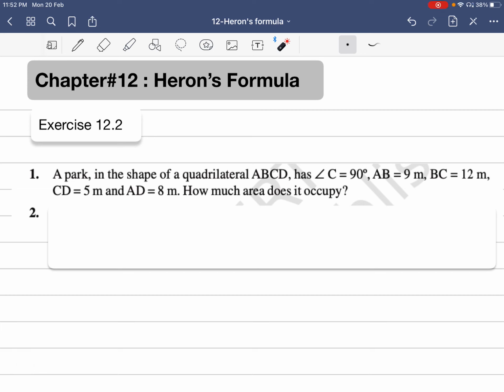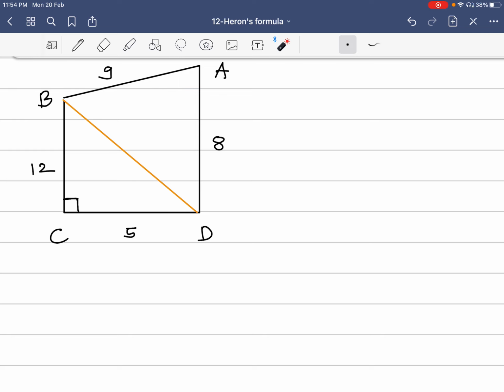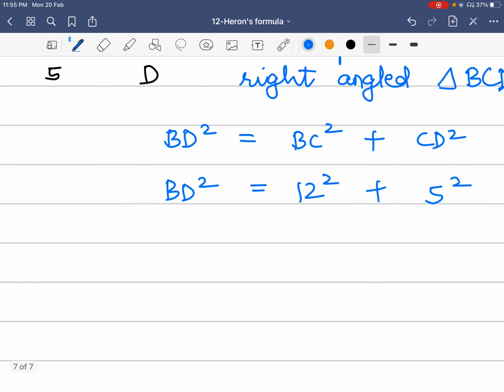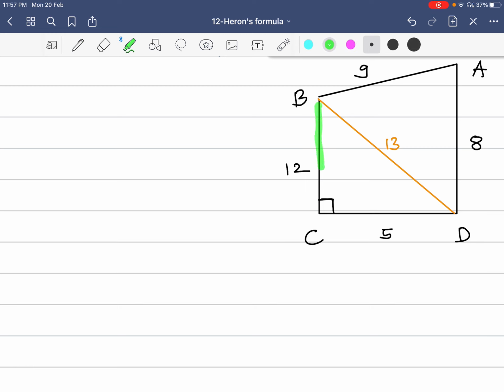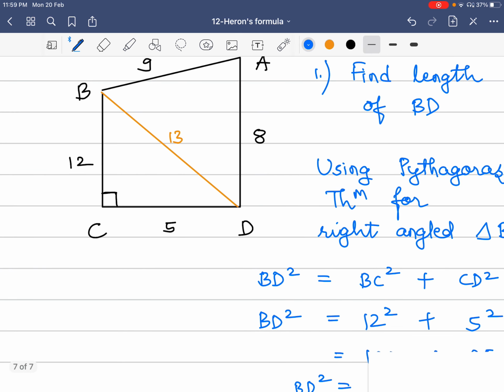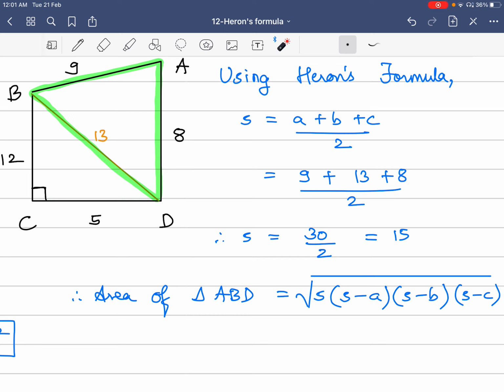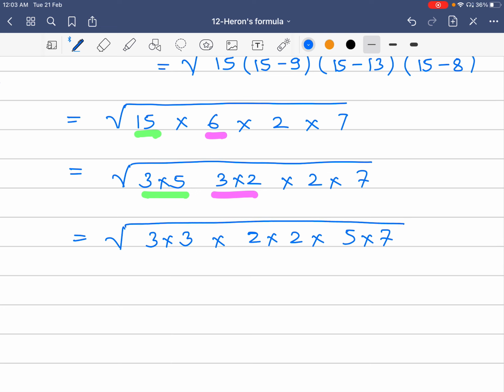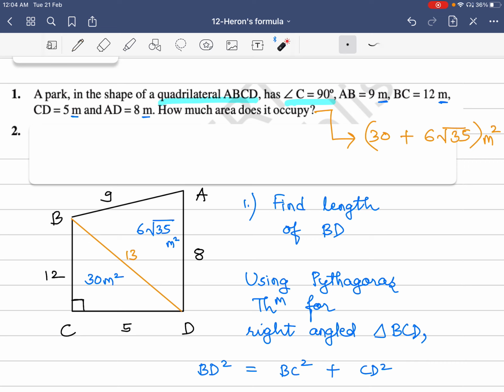Solutions to exercise 12.2 → q.no.1